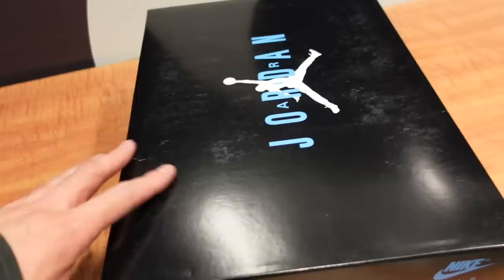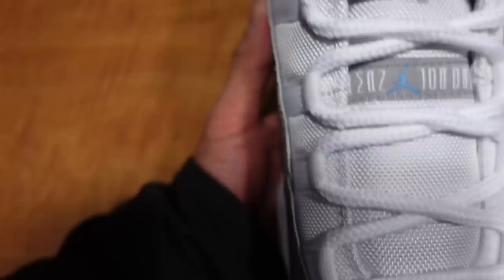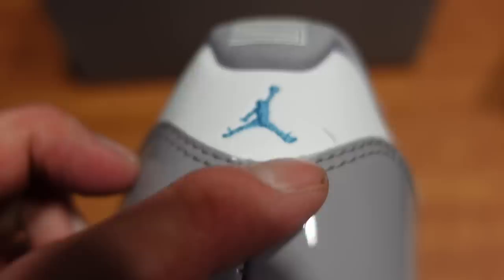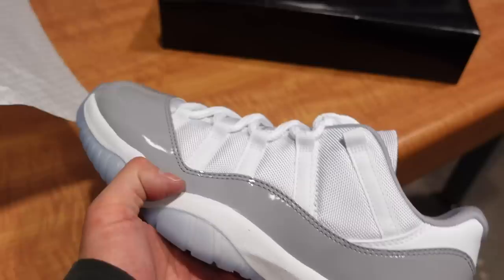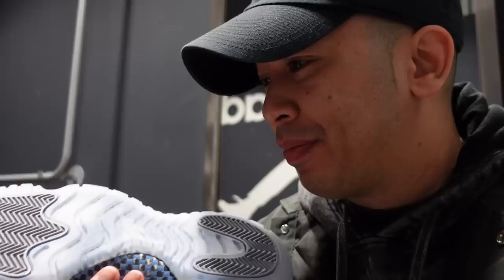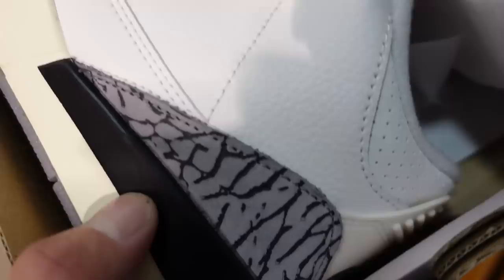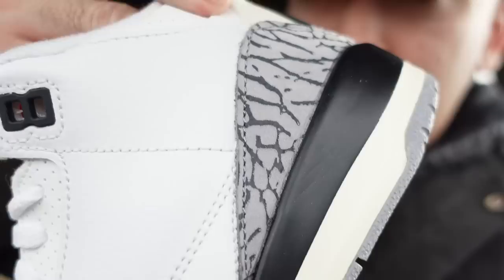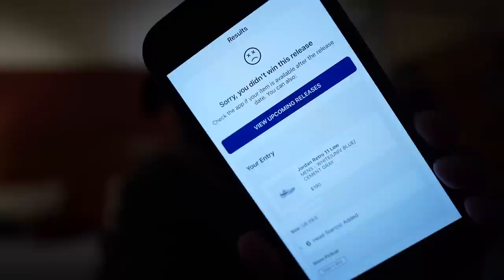SITTING ?? JORDAN 11 LOW CEMENT GREY PICK UP VLOG